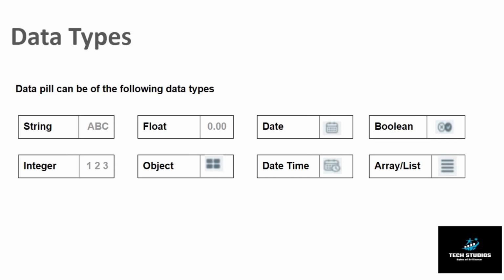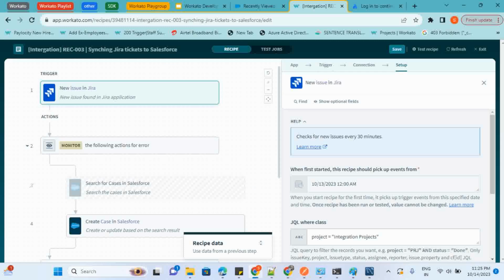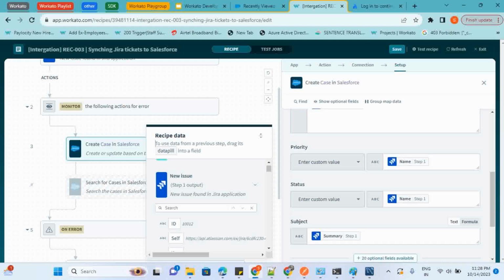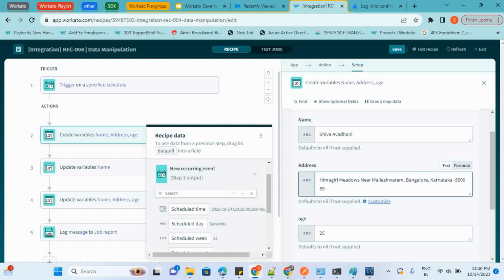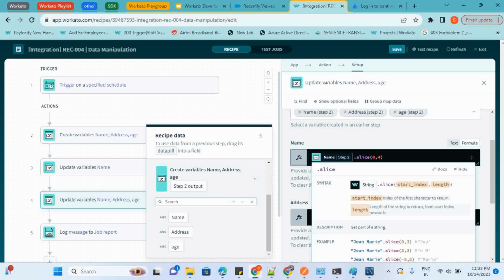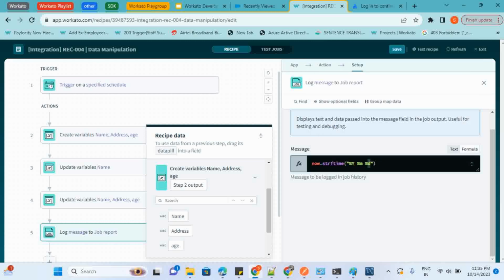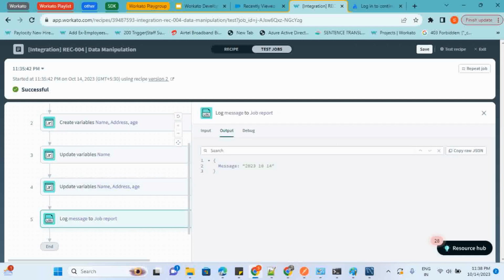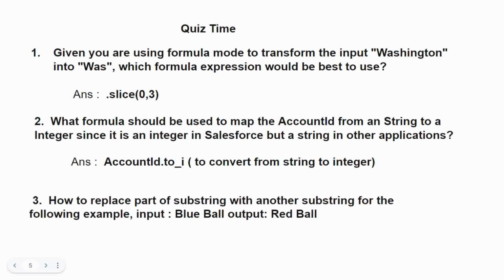Data Types, Data Mapping and Formula Mode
In this video, we will look at how to access your application data with the data tree, how to understand data types, and how to move data across applications with data mapping.

📚 Data Types:
    🔔Following data types are supported in the Workato
        1. String 2. Float 3. Date 4. Boolean 5. Integer 6. Objects 7. Date Time 8. Array/List

📚 Data Mapping:
 🔔It’s the process of taking the data model of one system or application and mapping it to the data model of another system or application.
 🔔This typically occurs at the field level, and not the object level.

📚 Formula Mode:
     🔔To use formulas in Workato, activate formula mode at the field level.
     🔔Formula mode provides approved formulas and guidance for data manipulation.
     🔔The editor shows type-specific formulas based on the data pill type in an input field.
     🔔Text must be explicitly formatted in formula mode, unlike in text mode.